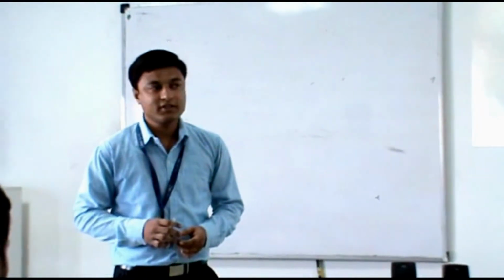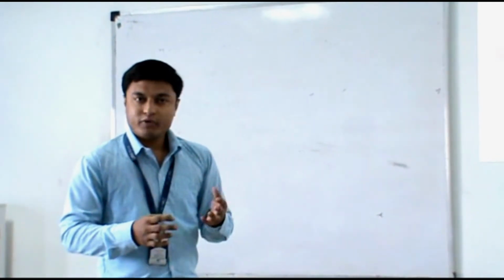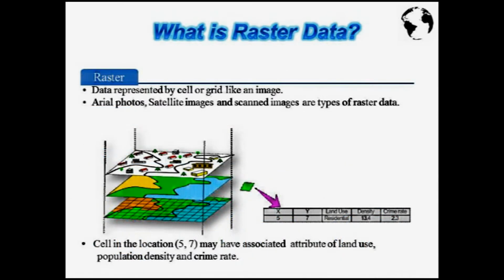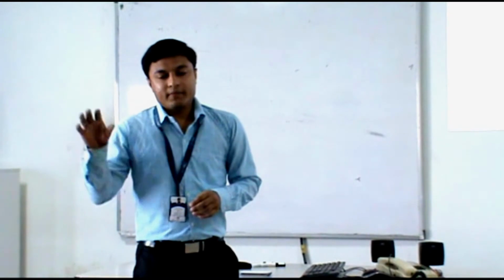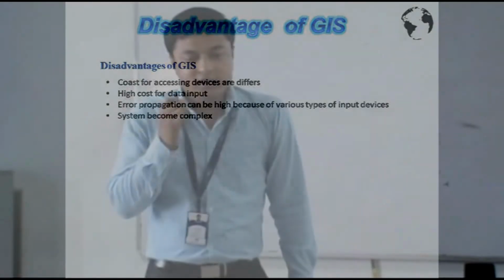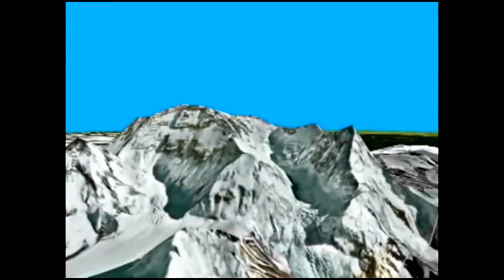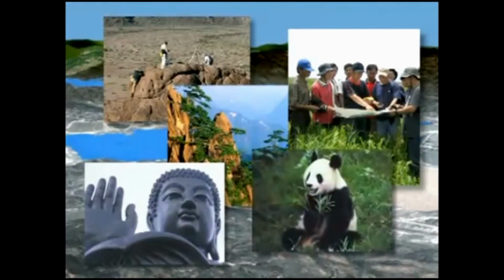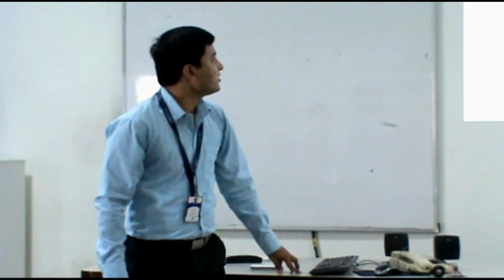ILDC Student Nand Parikh Presentation on GIS (Geographic Information System)